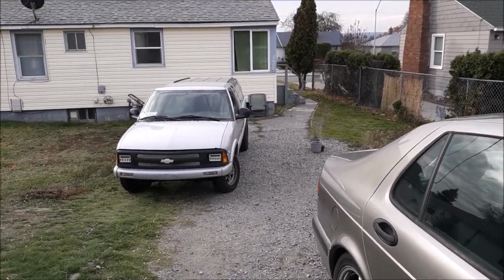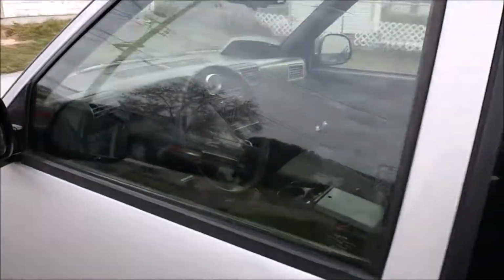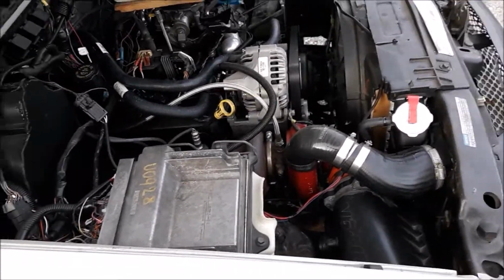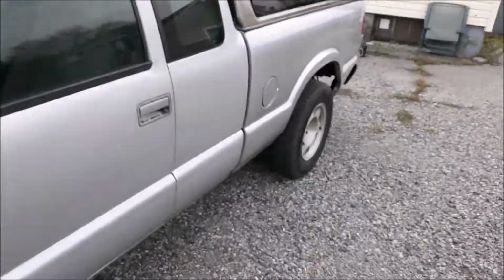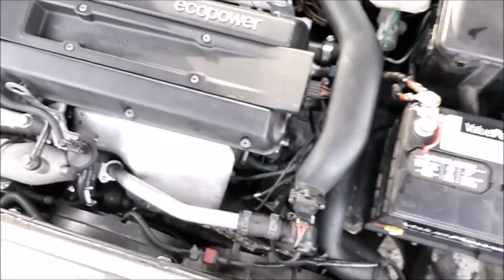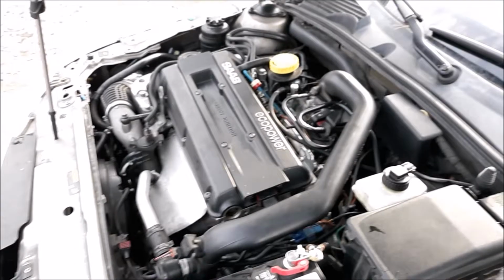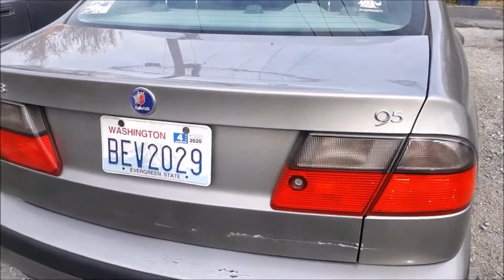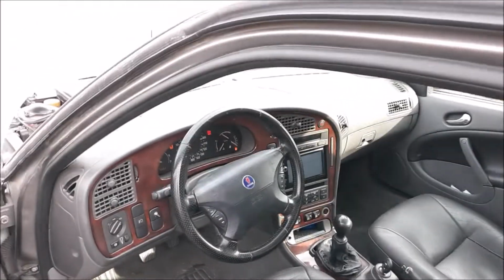100 subscriber double-vehicle special feature! (With cats)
I have more subscribers than I thought I'd ever have, so I thought I'd spend a little time to actually get a proper video out.

Mods list: 2001 Saab 9-5 Aero
*Recent full engine rebuild, decked and honed block, head milled w/ fresh valve job
*Wossner forged pistons
*ebay-sourced td04-19t upgrade turbo, drop-in stock fitment
*heavily ported stock cast aluminum pre-turbo intake pipe
*k&n drop-in filter
*center muffler/resonator removed from stock exhaust system
*Next up: tuning (will borrow the truck's wideband!)

1997 Chevy s10 Extended cab 4.3 5 spd mods list (abridged at best)
*Basic engine rebuild (no machine work) 5 yrs and 30k miles before turbo swap.
*factory turbocharger AND exhaust manifolds from a GMC Syclone or Typhoon (unknown donor car)
Home build 2.5" downpipe and "exhaust"
*GM 0411 ECU upgrade for enhanced tuneability (stock on 01-up trucks)
*3 bar MAP sensor, HP tuners used for ECU calibration
*deleted EGR, electric radiator fan with ECU control (from a v6 ford tempo)
*stock Saab 9-5 sourced intercooler and blowoff valve
*3.73 gear rear axle from a 4x4 chevy s10 blazer, air shocks in rear for towing and adjustable ride height.
*big/small wheels are a result of convenience and low budget rather than trying to make it looks like a redneck rail dragster!